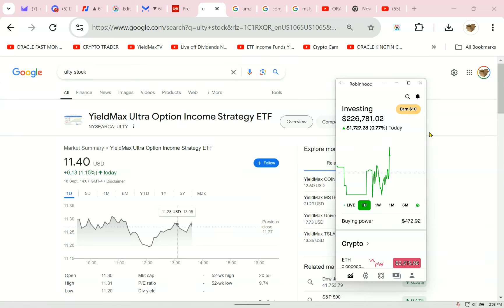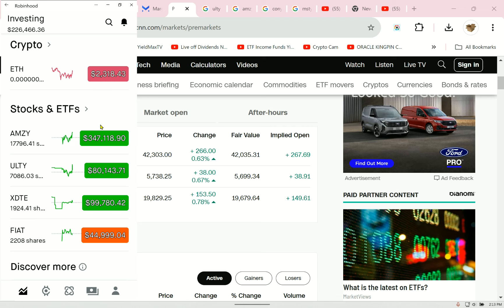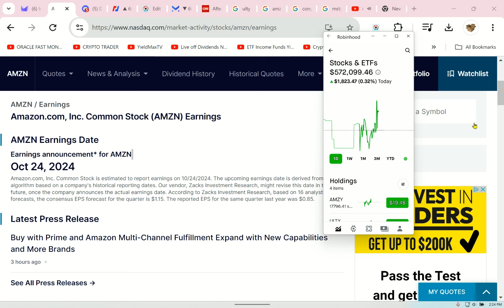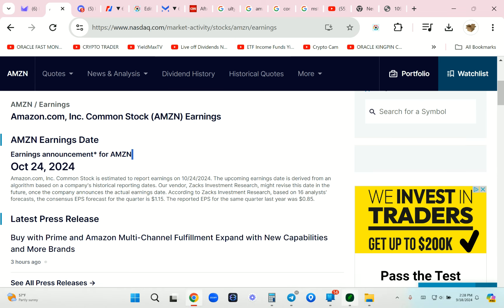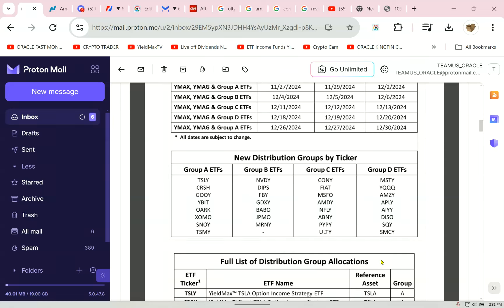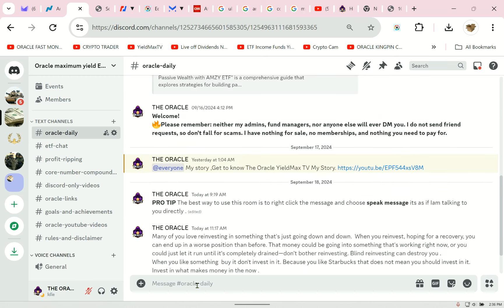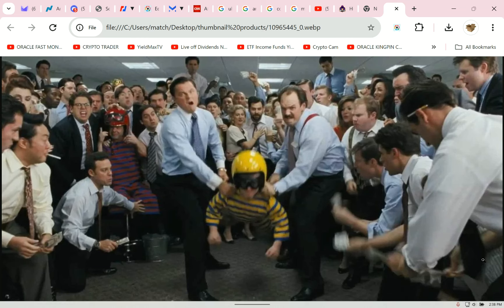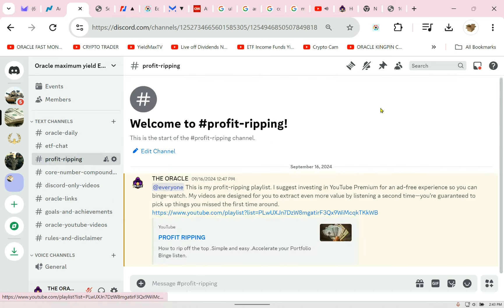🔥AMZY ARMY Golden Shot Oct 24TH Yieldmax Big Chance! Will They Blow it? ULTY Update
These videos are for entertainment only! I'm not a licensed financial advisor. Everything I share is based on my own experience—do your own research and consult a pro before making any big moves! 🚀